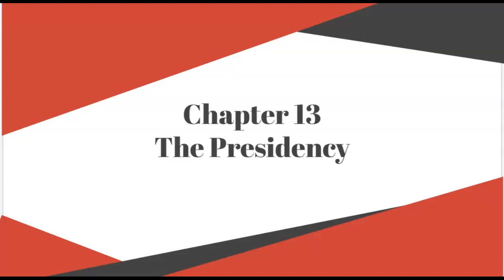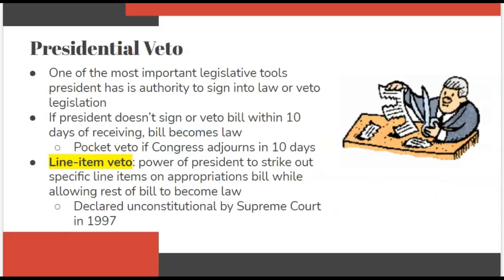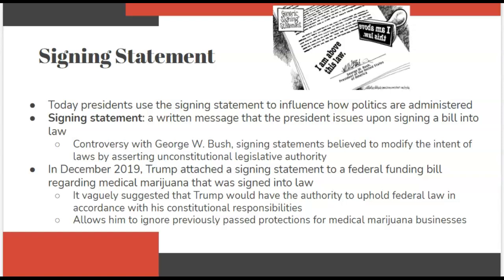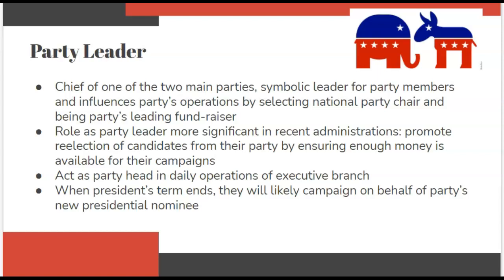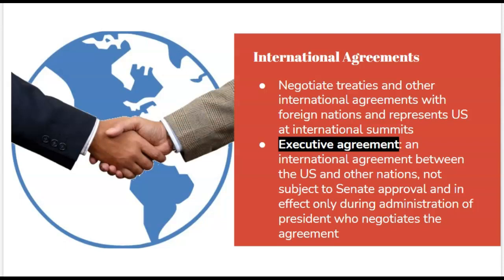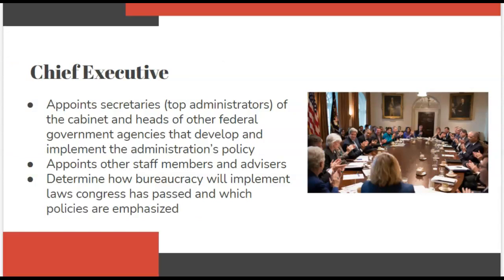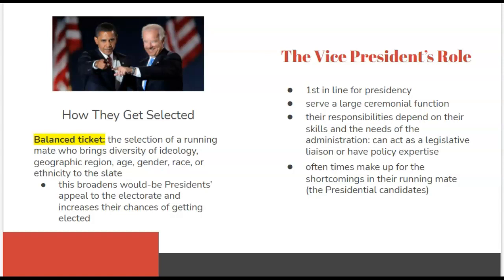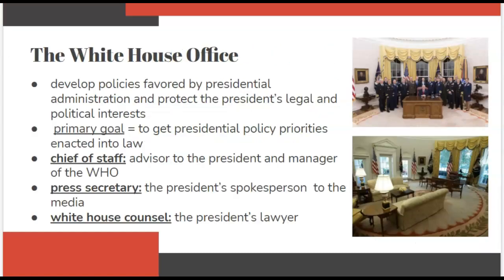Chapter 13: The Presidency- Part 1